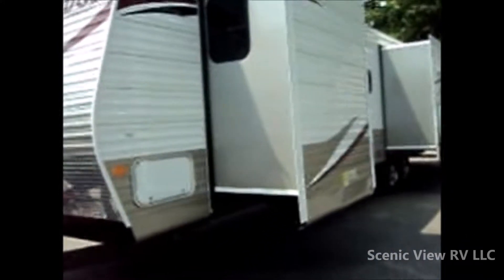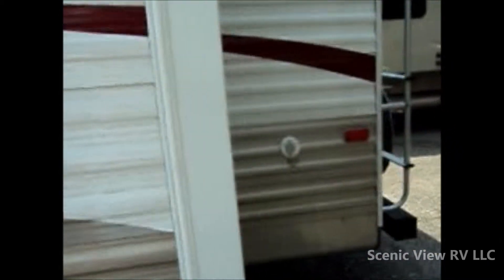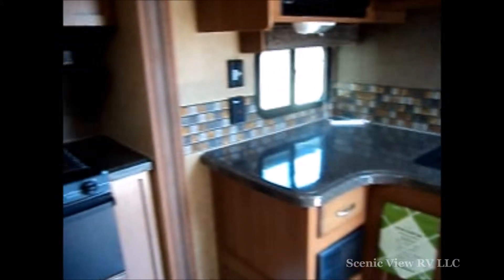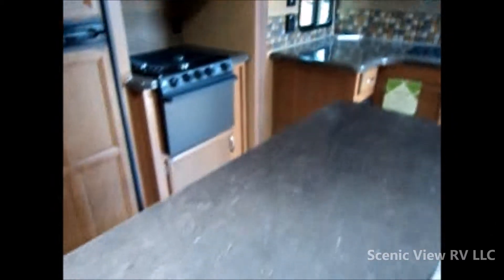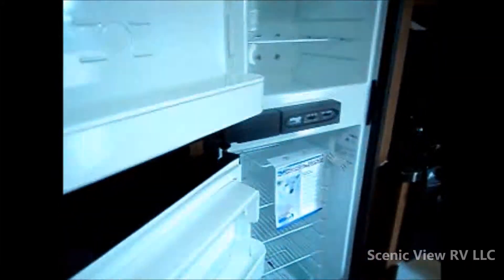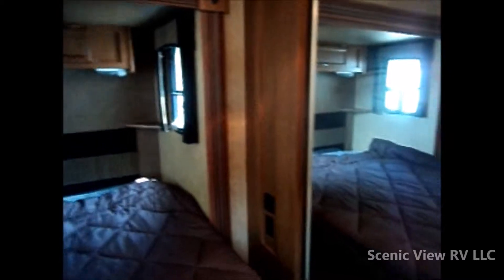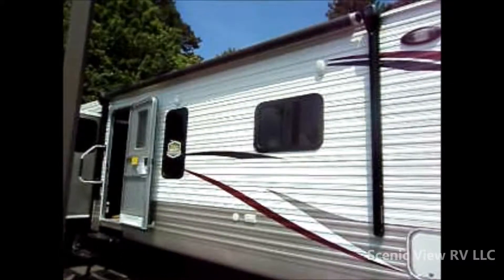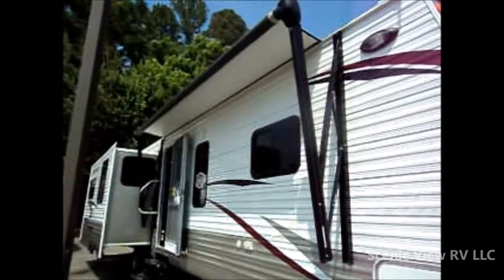2014 Starcraft 346RESA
NEW 2014 Starcraft 346RESA at Scenic View RV in West Point, VA!!! Check us out at Scenicviewrv.net!